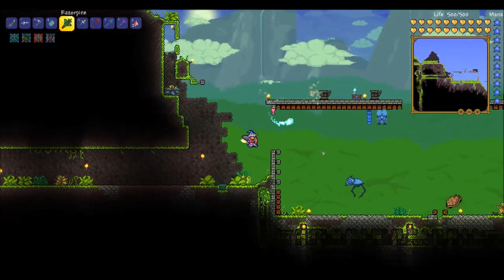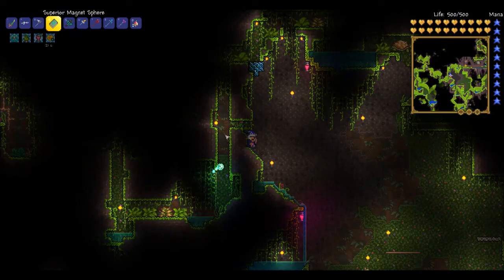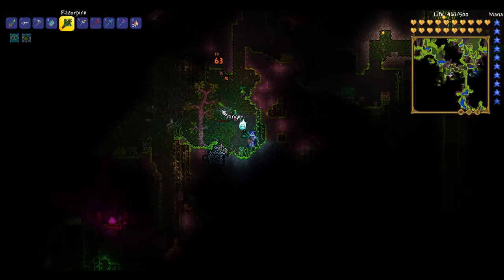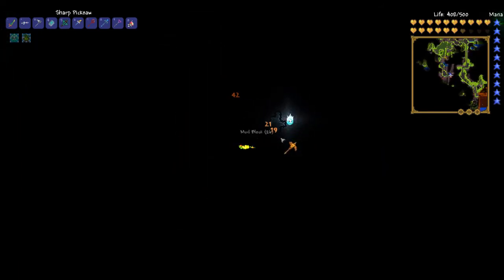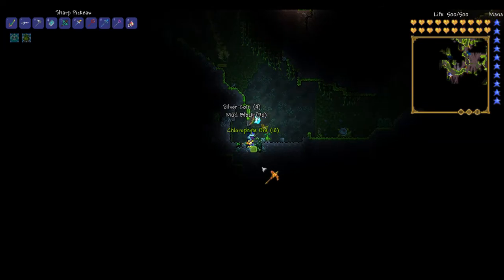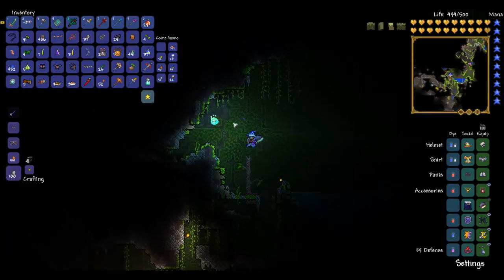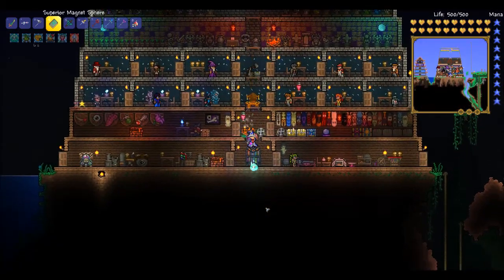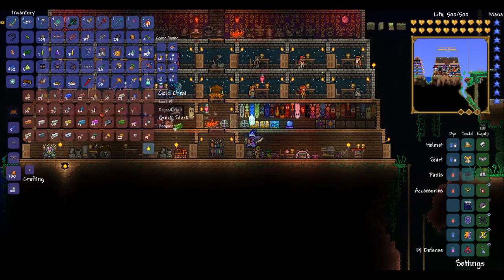Let's Play Terraria 1.2 Ep. 146 - Not Enough Glowing Mushrooms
Let's Play Terraria 1.2 Episode 146! Plenty of Chlorophyte, not enough Glowing Mushrooms! Rise above the other asses and become a Mule today! It's Free!